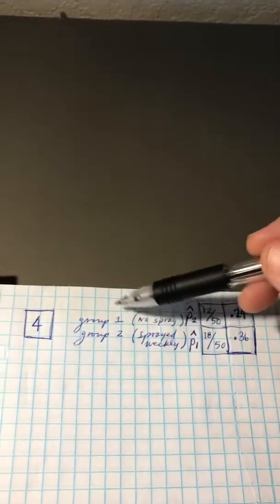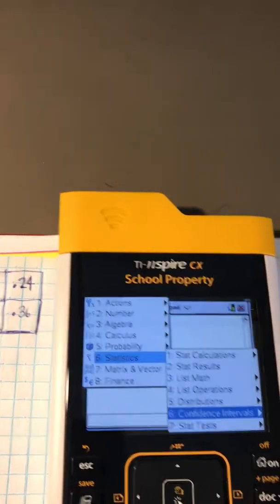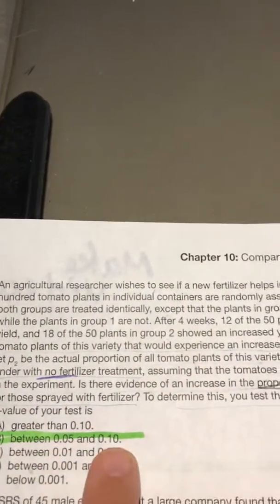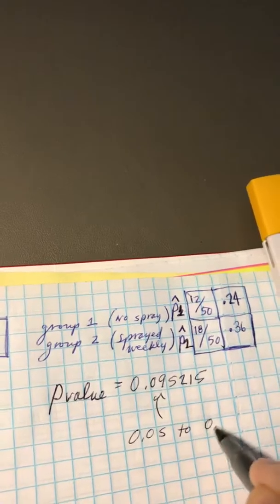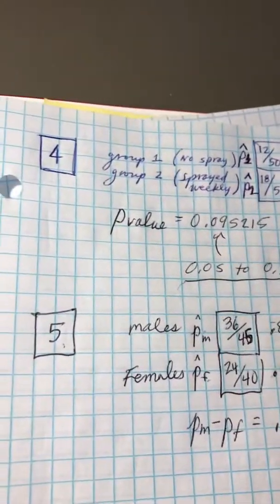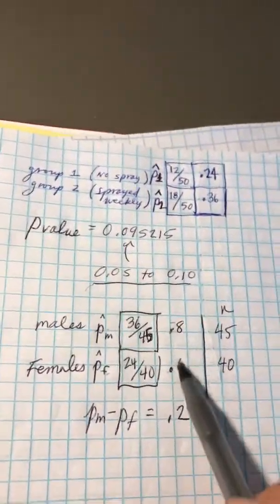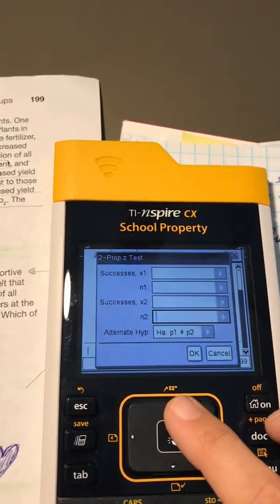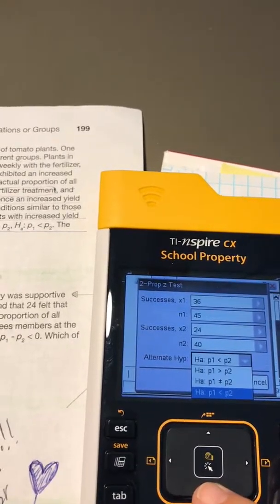Stats V2 of2 five Multiple Choice